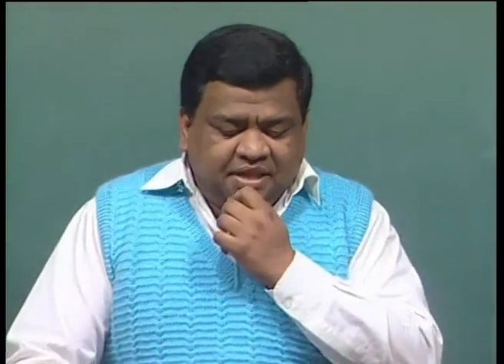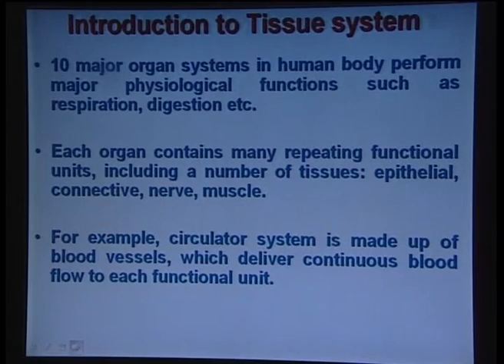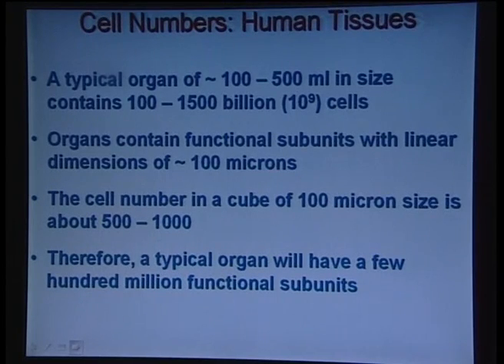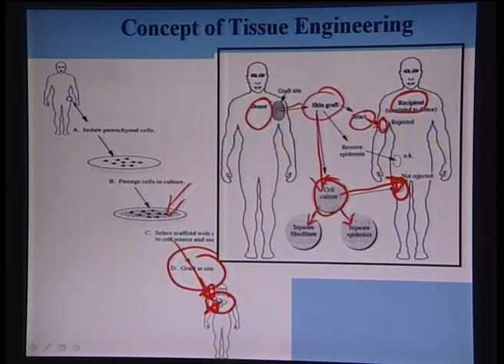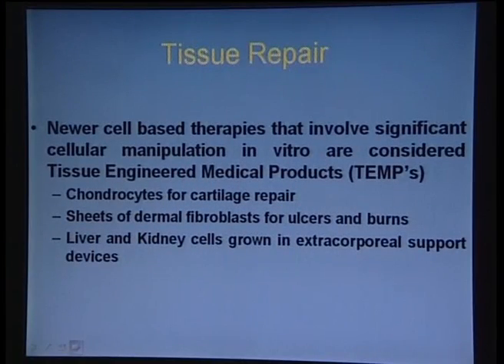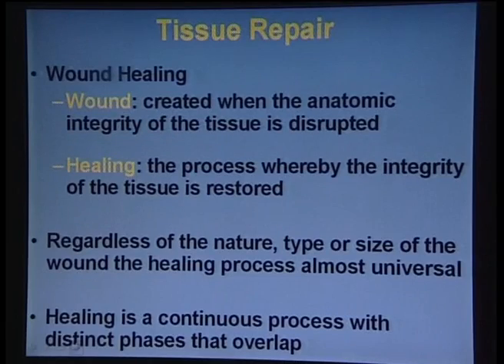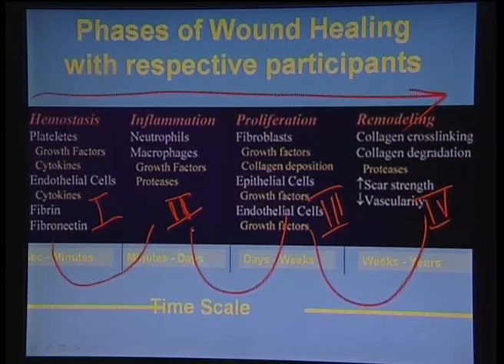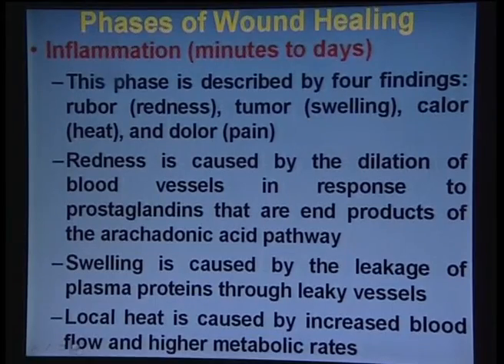Mod-01 Lec-36 Lecture-36-Introduction to Biomaterials